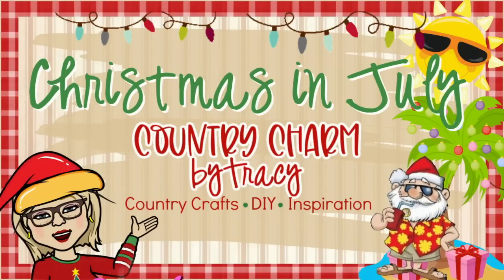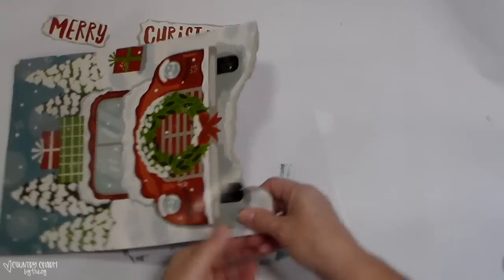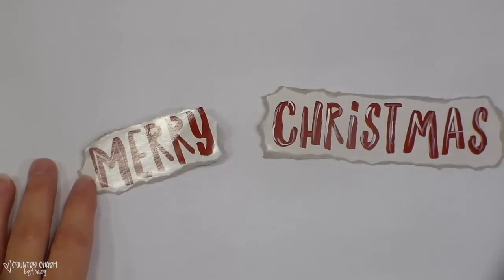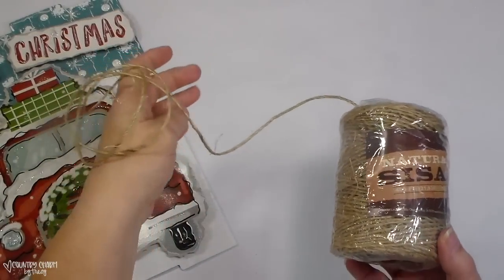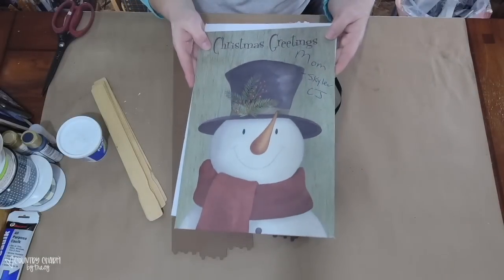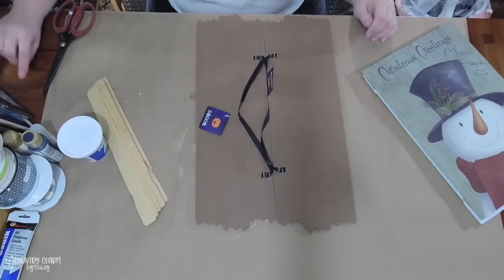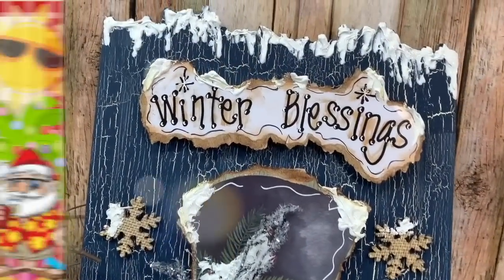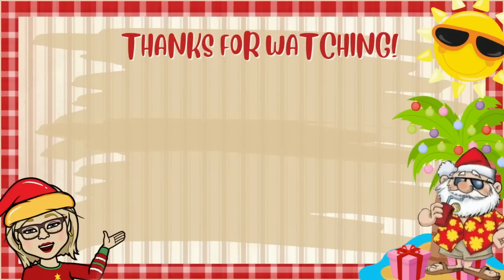[Christmas in July] - 🎅🏼🌴🍹 - Gift Box Decor - 2 Projects! Recycle, Repurpose and Make Cute Decor